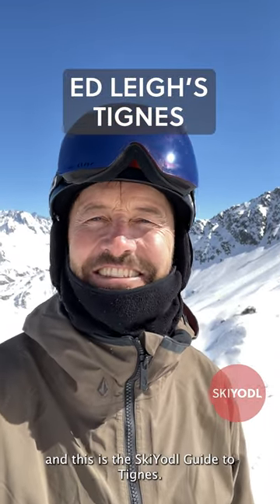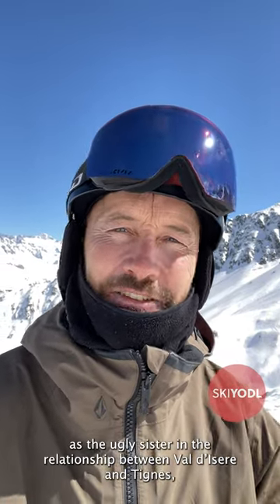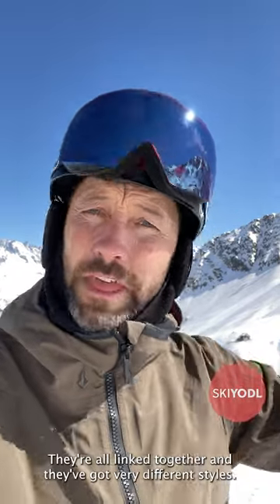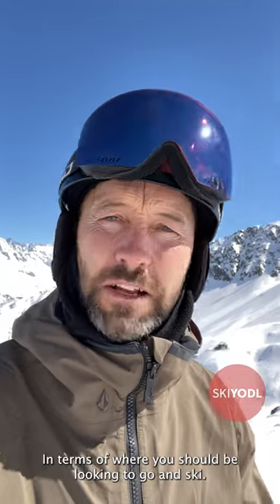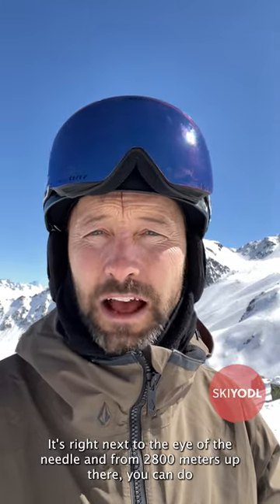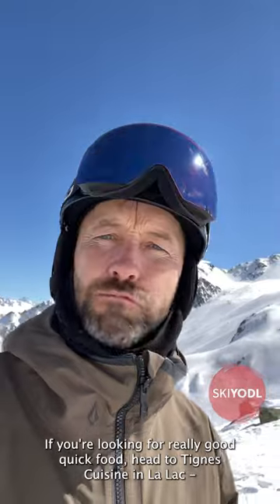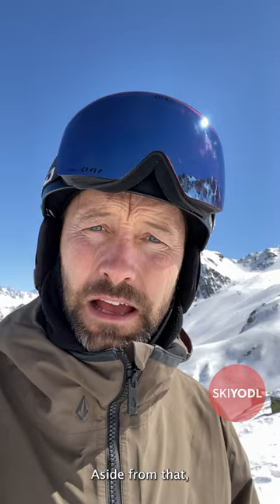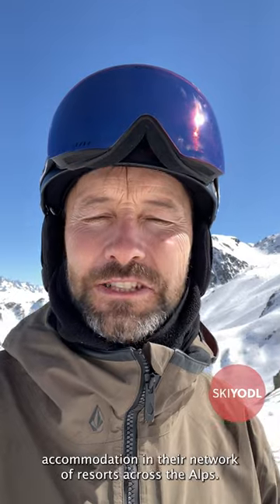Ed Leigh's Guide to Tignes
Ed Leigh's Guide to Tignes - Ed has spent the best part of 30 years in the Alps, you could even class Ed as an all round mountain local. But however you look at it, he has an absolute wealth of knowledge and experience in heaps of resorts to share with you.

From the best of the local slopes and where to head when the weather draws in to the best coffee stops, long lunch spots and apres ski haunts both on and off the mountains.

This is Ed Leigh's guide to Tignes.